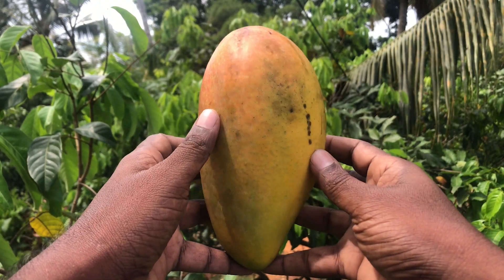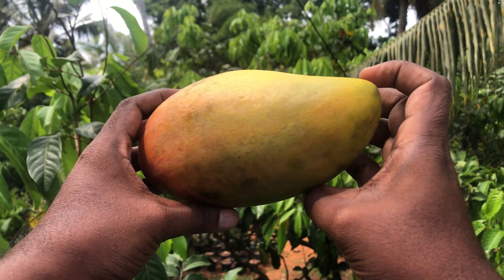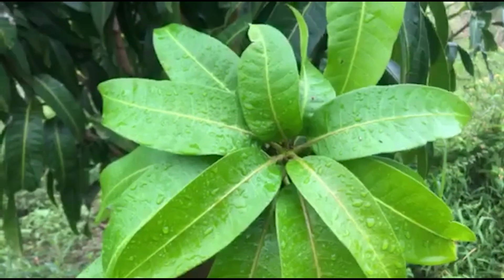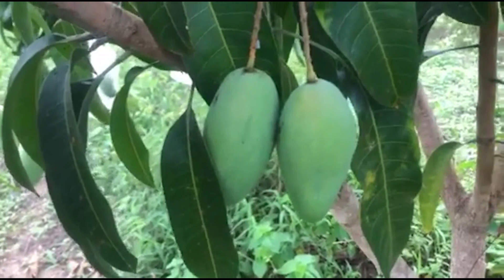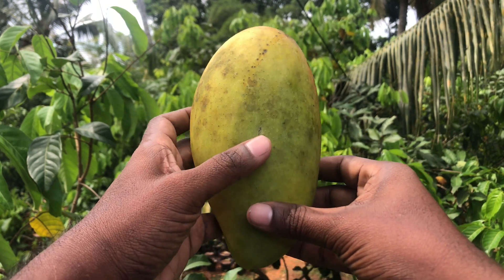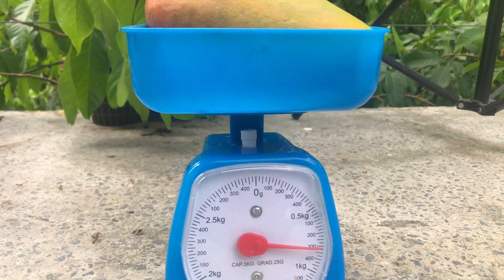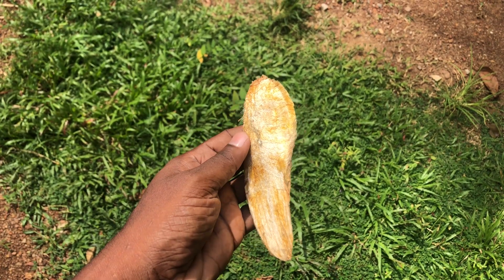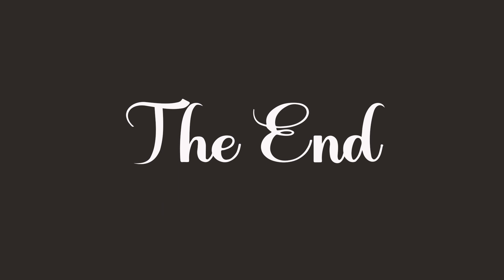Golden Queen (Kiew Yai) - Mango Review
One of the best Taiwan mango variety.
Other Names : Golden Queen, Jin Huang, Jin Hwang, Ching Huang, Kiew Yai, Cat Saigon.
Breed :Parents of this variety are 'Ivory' and 'Keitt' mango.
Sweetness : 22 Brix
Weight : 800g - 1.5 Kg
Good characteristics : Bigger sweet fruit, attractive skin color and flesh color, Medium-sized tree,  Resistance to anthracnose

Thank you - Fruit Info